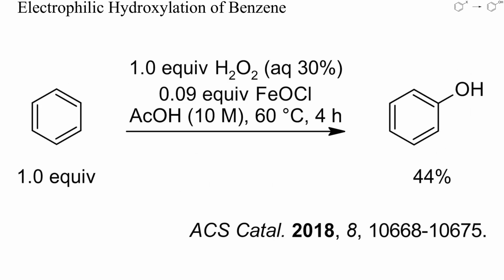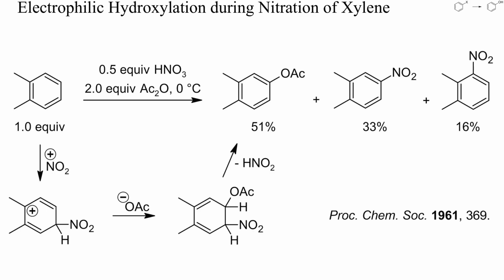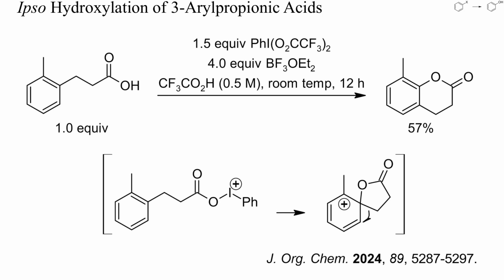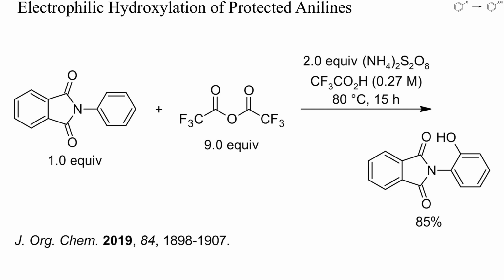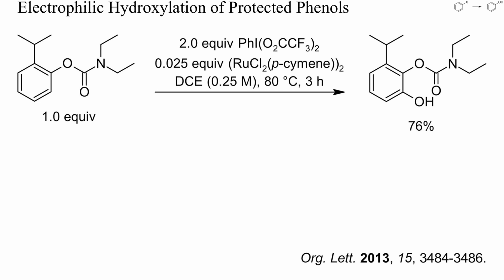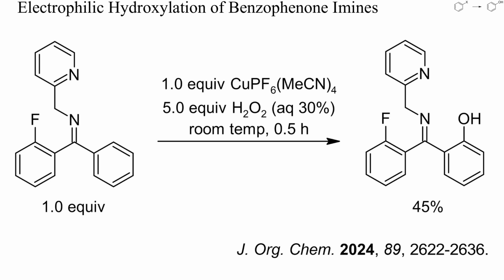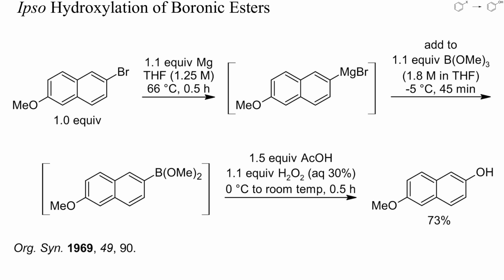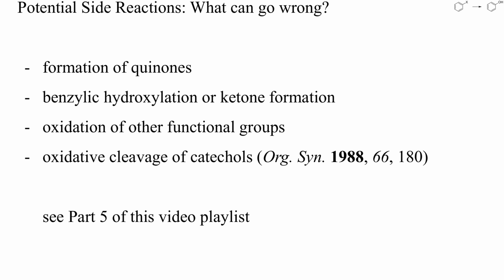Preparation of Phenols, Part 3: By Aromatic Electrophilic Substitution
This video is about the preparation of phenols by aromatic electrophilic substitution, for instance by direct electrophilic hydroxylation of unsubstituted arenes, or by hydroxylation of metalated arenes.

Org. Syn. 2013, 90, 153; 1955, 35, 22;